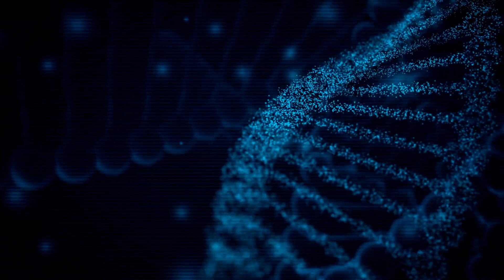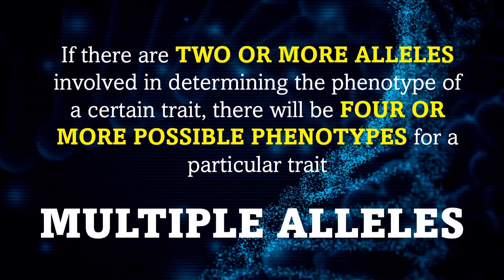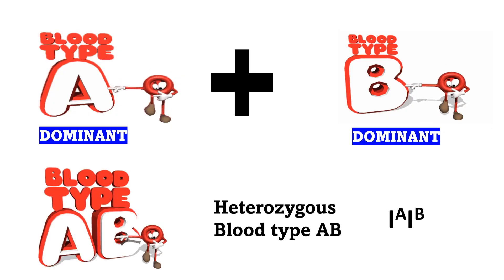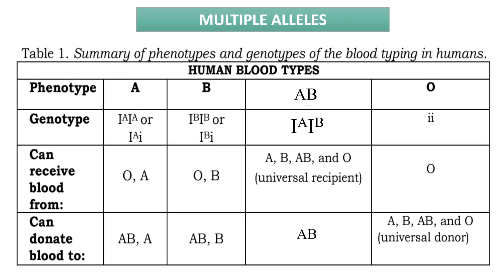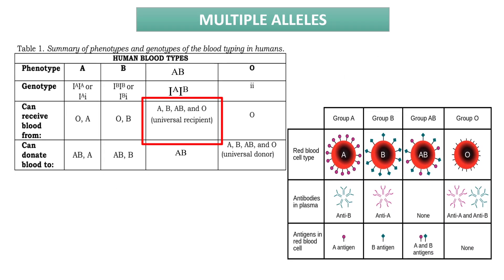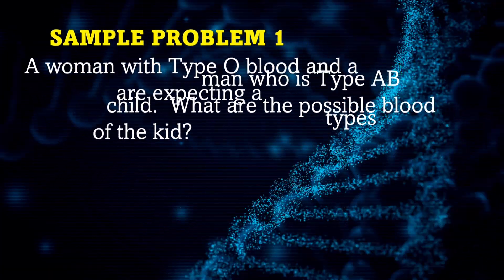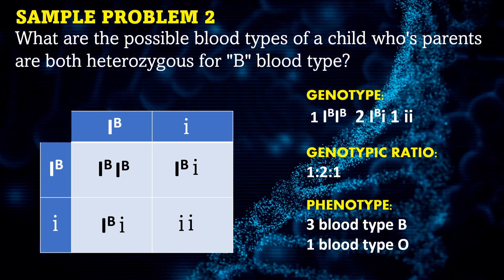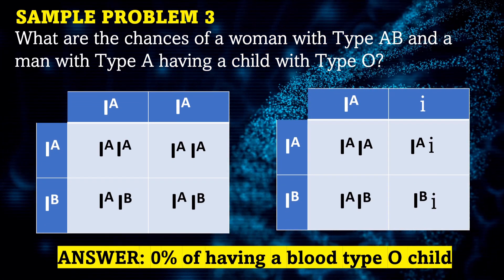NON-MENDELIAN GENETICS: MULTIPLE ALLELES || Grade 9 Science _ BIOLOGY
MULTIPLE ALLELES

If there are only two alleles involved in determining the phenotype of a certain trait, but there are three possible phenotypes, then the inheritance of the trait illustrates either incomplete dominance or codominance.

if there are 4 or more possible phenotypes for a particular trait, then more than 2 alleles for that trait must exist in the population.  We call this "MULTIPLE ALLELES"

An excellent example of multiple allele inheritance is human blood type. Blood type exists as four possible phenotypes: A, B, AB, & O.
There are 3 alleles for the gene that determines blood type.

(Remember: You have just 2 of the 3 in your genotype --- 1 from mom & 1 from dad).